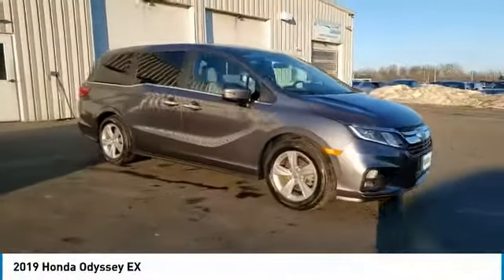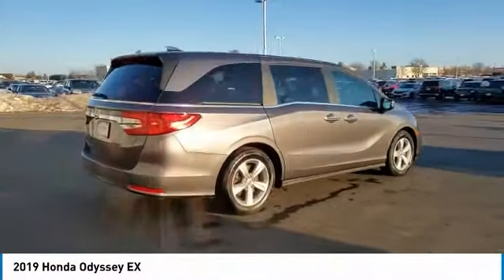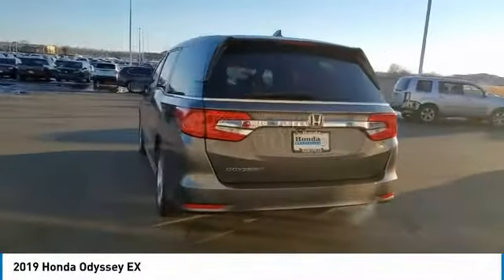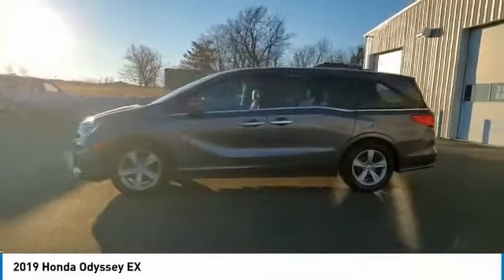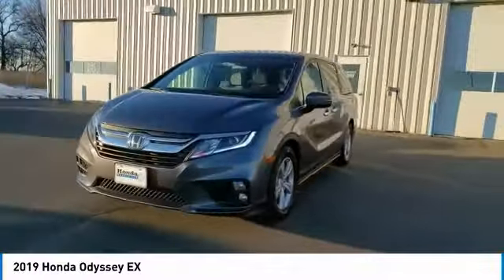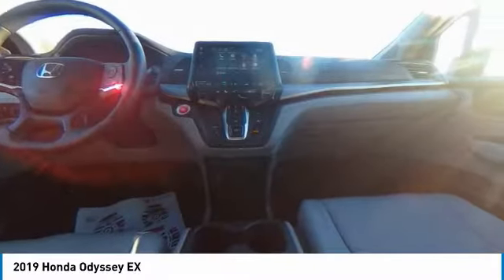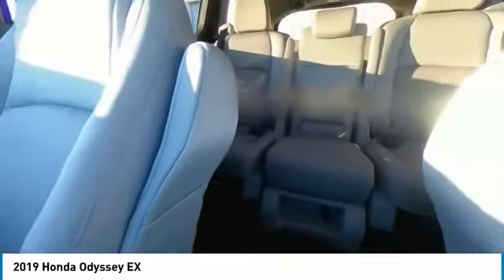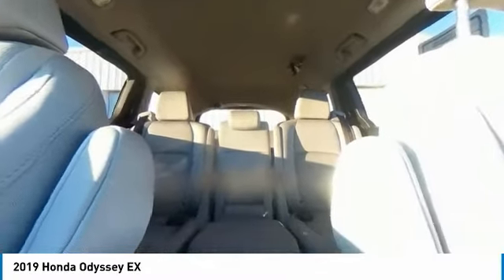2019 Honda Odyssey Marysville, Dublin, Delaware, Worthington, Marion, OH KB028630A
Modern Steel Metallic Used 2019 Honda Odyssey available in Marysville, Ohio at
2019 HONDA ODYSSEY Marysville, OH
Stock# KB028630A

Honda Marysville
640 colemans Crossing Blvd

*DESIRABLE FEATURES:* 1-OWNER, REMOTE START, CLEAN CARFAX, APPLE CARPLAY, BACKUP CAMERA, REAR HEAT / AC, HEATED SEATING, BLUETOOTH, ANDROID AUTO, 3RD ROW SEAT, POWER LIFT GATE, ALLOY WHEELS, POWER SLIDING DOORS, FOG LIGHTS, MULTI-ZONE AC, KEYLESS ENTRY.

*SERVICE & MAINTENANCE COMPLETED:* Stock# KB028630A FEATURES NO LESS THAN $971 IN PREVENTATIVE MAINTENANCE & SAFETY EQUIPMENT UPGRADES. Specifically this Honda Marysville 2019 Honda Odyssey reconditioning process Included: Performed a Complete Inside & Out Vehicle Detail, Performed a Complete Inside & Out Vehicle Detail, Performed Honda Certified Used Car inspection, Performed Honda Certified Used Car inspection, and Performed oil and filter change!

Of all the used cars for sale in Ohio this front wheel drive 2019 Honda Odyssey EX features an impressive 3.50 Engine with a Modern Steel Metallic Exterior with a Gray Fabric Interior. With only 39,791 miles this 2019 Honda Odyssey is your best buy in Columbus, OH.

*TECHNOLOGY FEATURES:* This 2019 Honda Odyssey represents one of many of Honda Marysville used vehicles for sale in Columbus, OH and includes: Steering Wheel Audio Controls, Satellite Radio, Aftermarket Anti Theft System, Anti Theft System, Outside Temperature Gauge, Adaptive Cruise Control

*STOCK# KB028630A* Honda Marysville has this 2019 Honda Odyssey EX ready for a quick sale today. Don't forget Honda Marysville will buy or trade for your car, truck, SUV, van, motorcycle and/or ATV!

Honda Marysville of Marysville, Dublin, Urbana, Lima, Delaware, Marion, OH. You can also visit us at, 640 Coleman's Blvd Marysville OH, 43040 to check it out in person!

*MECHANICAL FEATURES:* Scores 28.0 Highway MPG and 19.0 City MPG! This Honda Odyssey comes Factory equipped with an impressive 3.50 engine, an automatic transmission. Other Installed Mechanical Features Include Power Windows, Heated Mirrors, Power Mirrors, Traction Control, Tire Pressure Monitoring System, Telescoping Wheel, Power Passenger Seat, Disc Brakes, Cruise Control, Intermittent Wipers, Rear Window Wiper, Power Steering, Tachometer, Variable Speed Intermittent Wipers, Trip Computer

*SAFETY OPTIONS:* If you're making a cross-town Columbus commute from Worthington to Grove City, you'll enjoy peace of mind with the following safety equipment options: Back-Up Camera, Electronic Stability Control, Brake Assist, Integrated Turn Signal Mirrors, Emergency communication system, Delay-off headlights, Overhead airbag, Knee AirBag, Anti-Lock Brakes, Dual Air Bags, Head Restraints, Speed Sensitive Steering, Occupant sensing airbag, Passenger Air Bag Sensor, Front Side Air Bags

*Used Cars Columbus Ohio:* with over 412 Honda used cars for sale at our Columbus, OH Honda dealership. Honda Marysville has the used cars Columbus, Ohio shoppers trust for safety, reliability and service. This week you'll select from one of the 135 Honda Odyssey van / minivans like this Modern Steel Metallic 2019 Honda Odyssey EX that we have in stock!